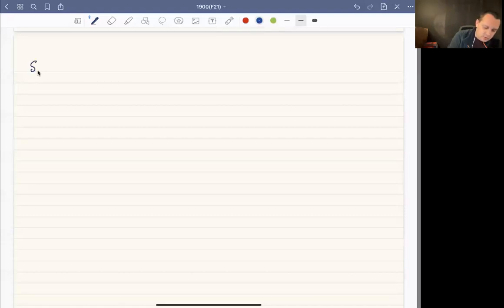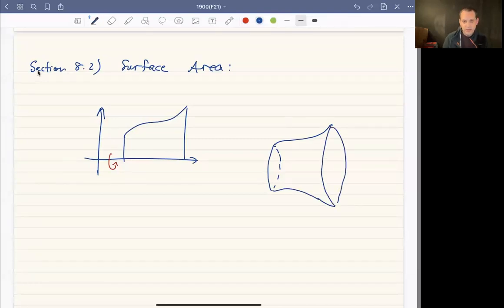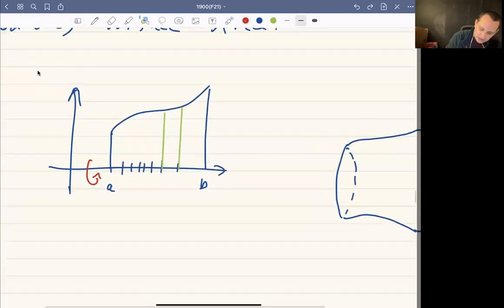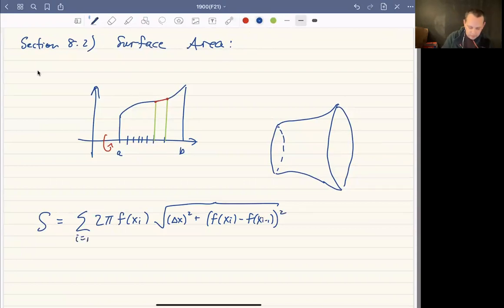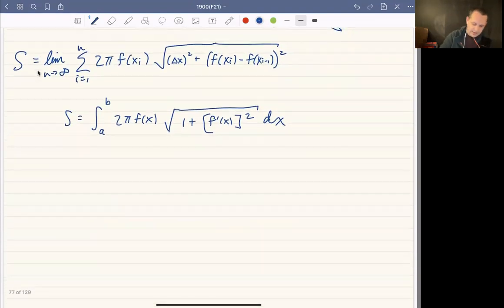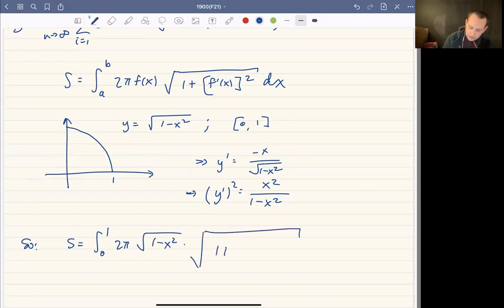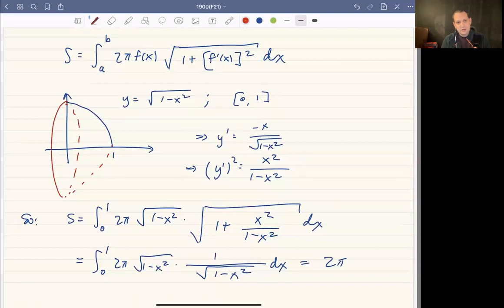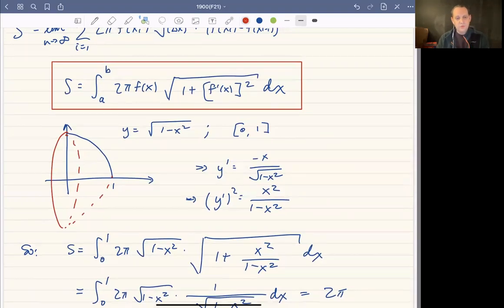Math 1900: Section 8.2